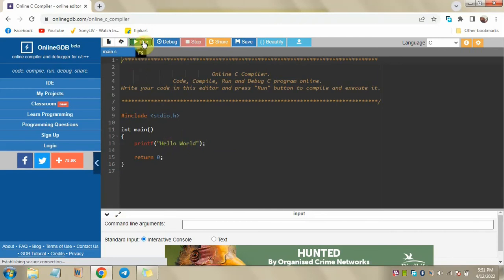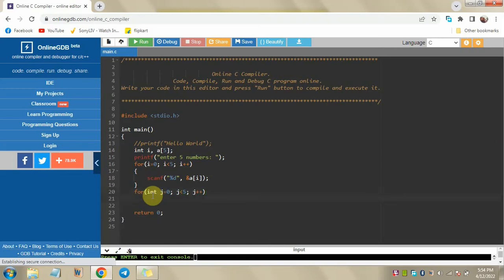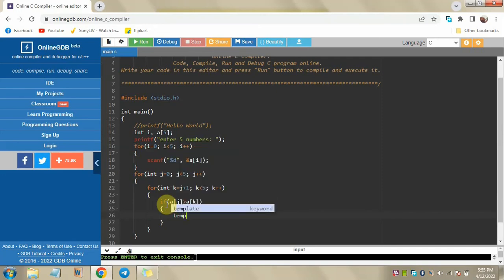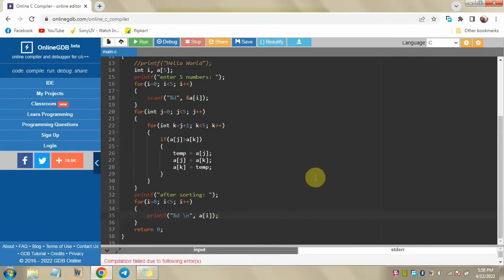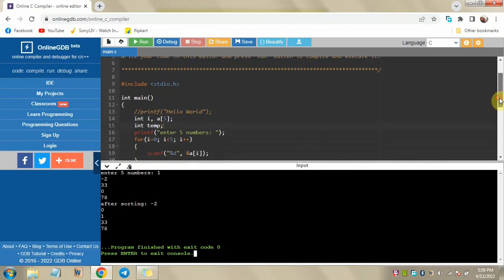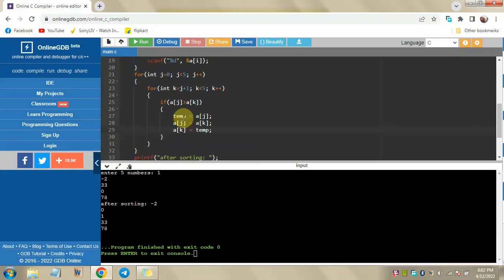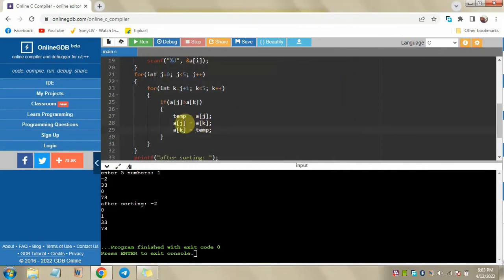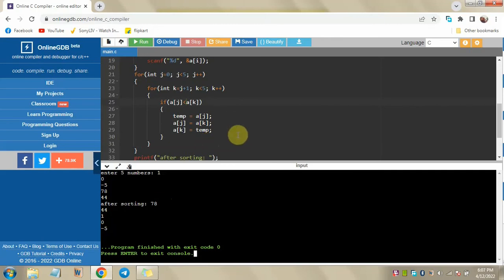Computer Language "C" Coding/Programming Practice (In English) - 1 "Sorting"; Ascending & Descending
Computer Language "C" Coding/Programming Practice (In English) - #1 "Sorting"; Ascending & Descending Order Of An Array; Integers Taken As Input; With Nested For Loop & If Statement;

Link Of - C coding practice online for beginners in Bangla; C programming; Tell computer or mobile what to do:-